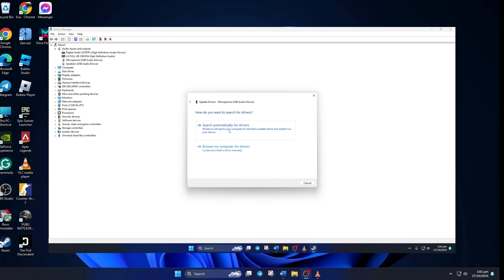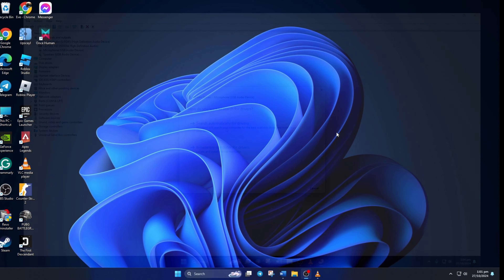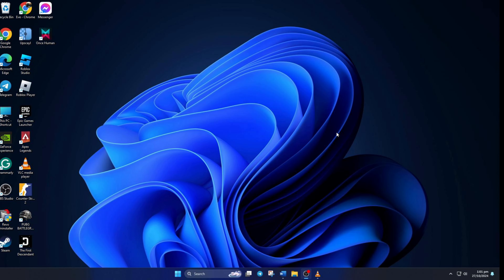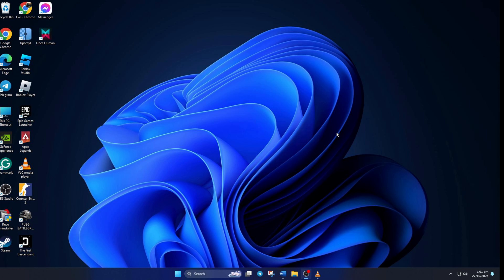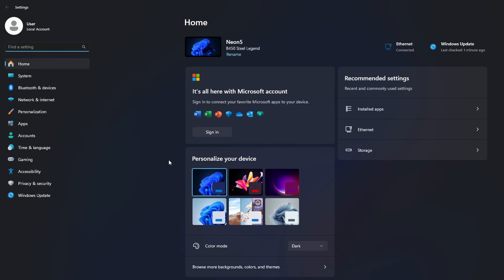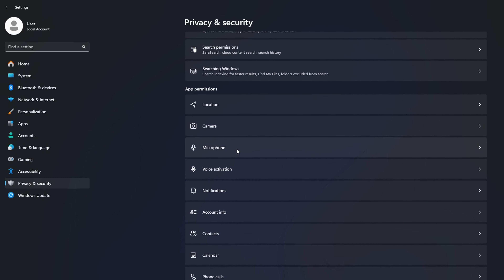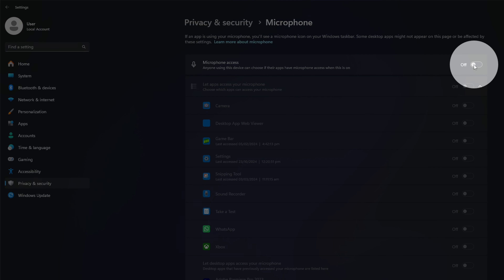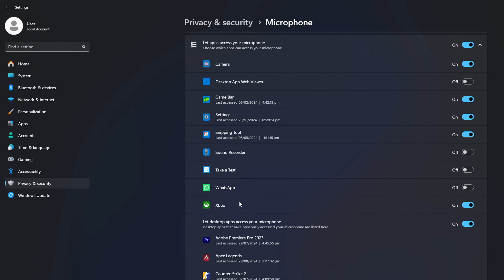How to Fix Voice Call Not Working on WhatsApp for PC | Troubleshoot WhatsApp Calls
Are voice calls not working on WhatsApp for PC? This issue can be frustrating, especially when you rely on WhatsApp for seamless communication. The problem might be caused by microphone settings, network issues, or app permissions. In this guide, I’ll walk you through step-by-step troubleshooting tips to fix voice calls not working on WhatsApp desktop. Follow along to resolve the issue and enjoy uninterrupted calls on your PC!